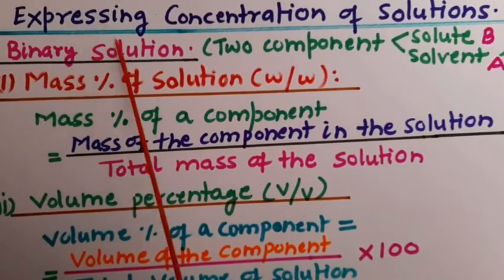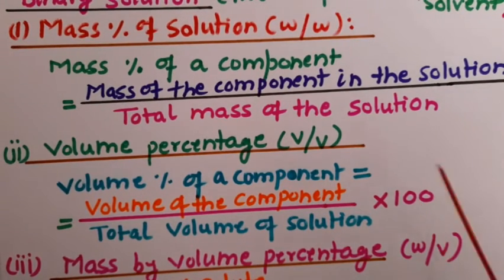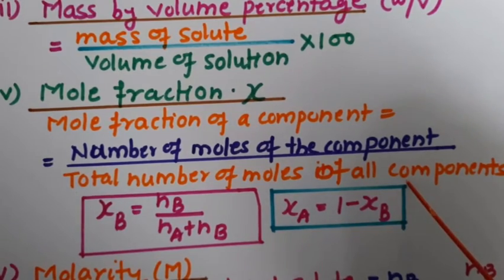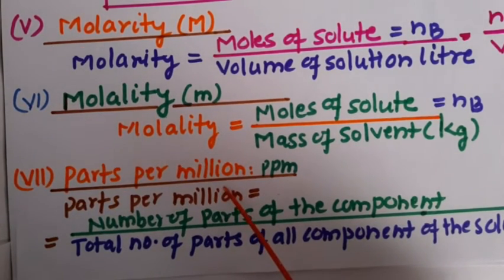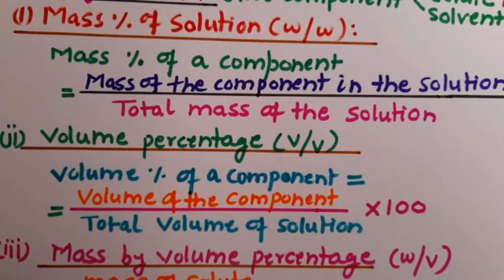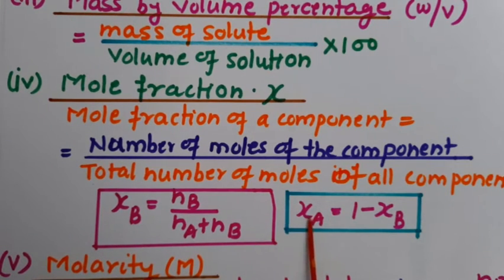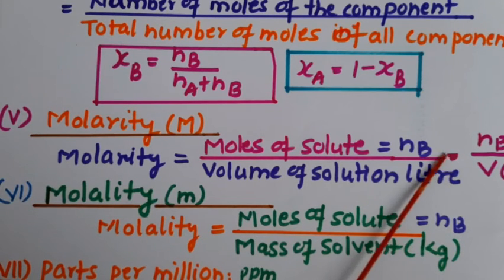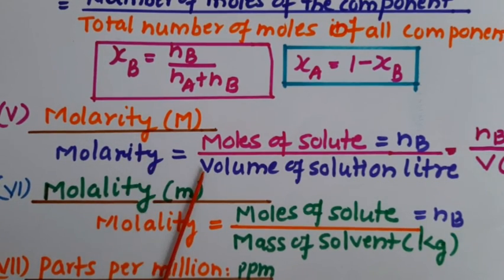Expressing concentration of solution.